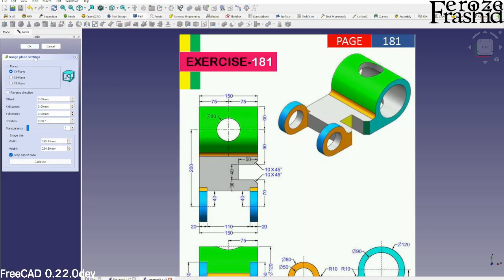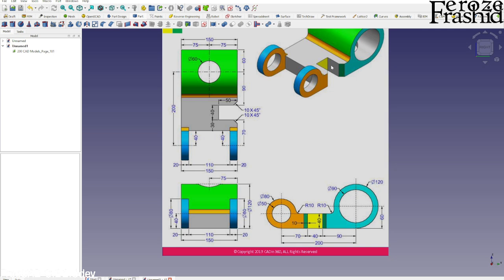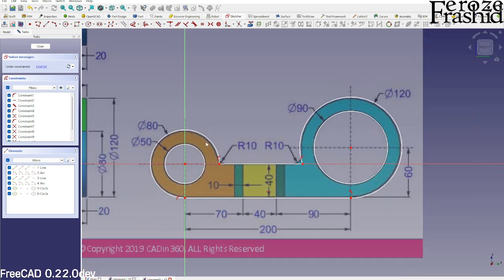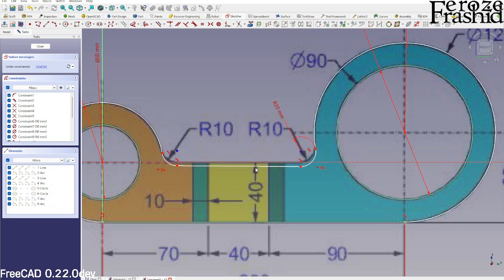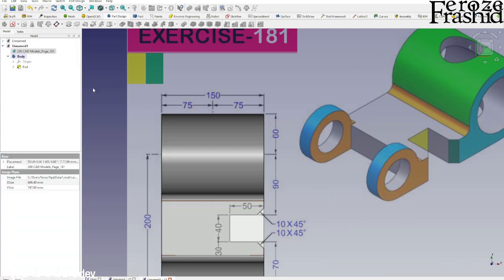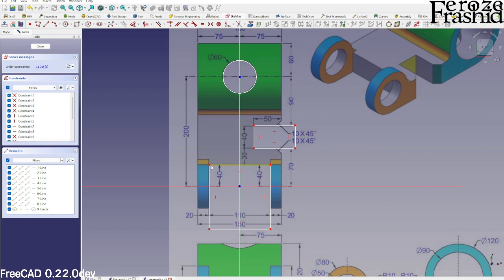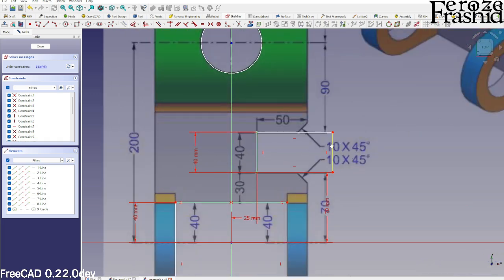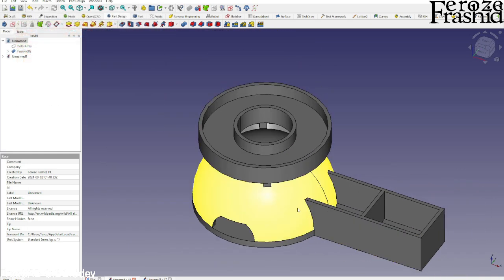200 3D Models in FreeCAD: Exercise 181